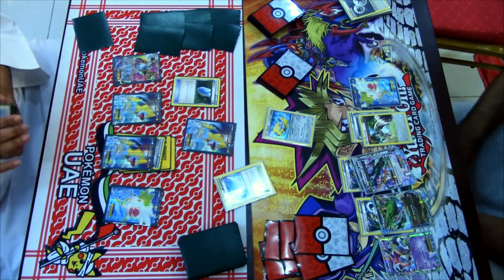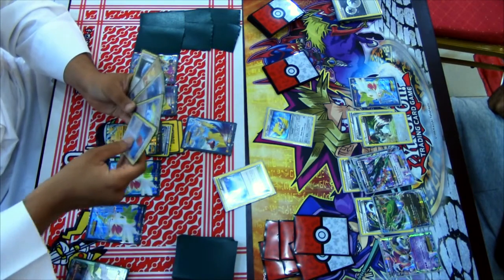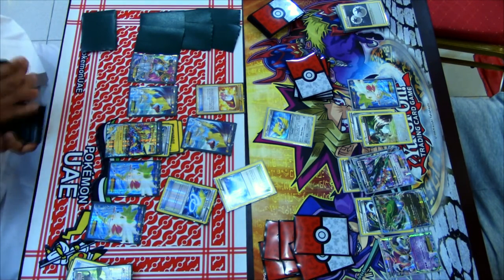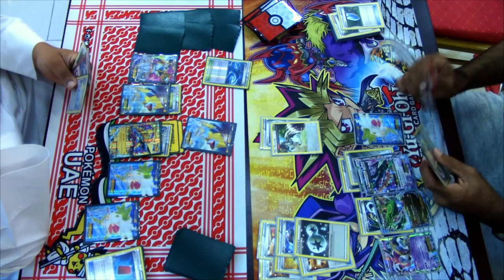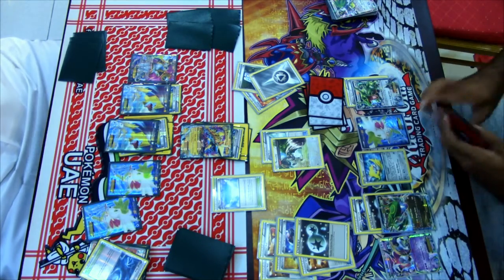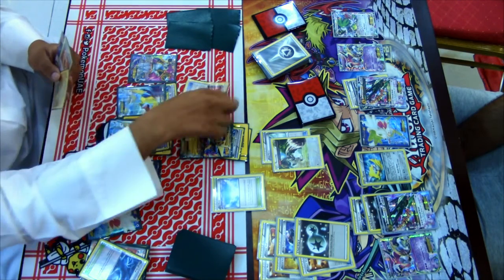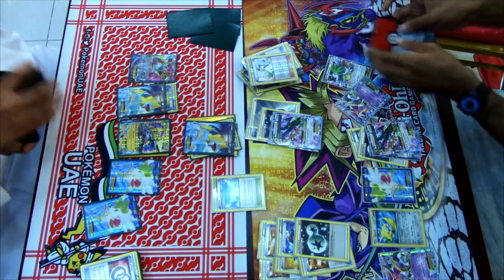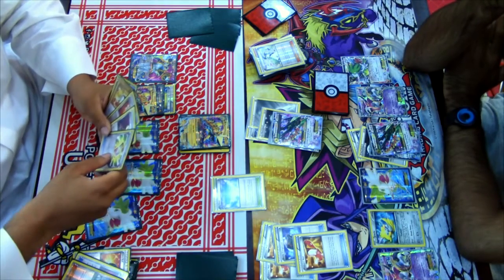TCG Friendly #1 vs Omar - M Manectric vs [C] M Rayquaza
Pokemon UAE on Twitter UAE